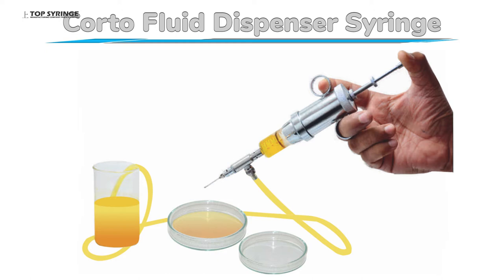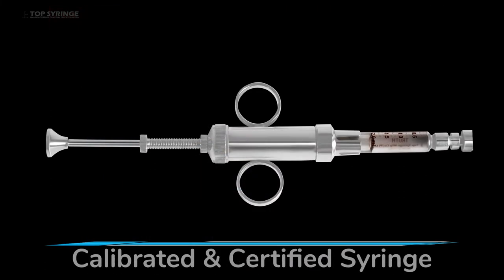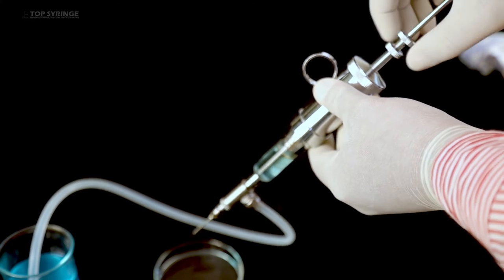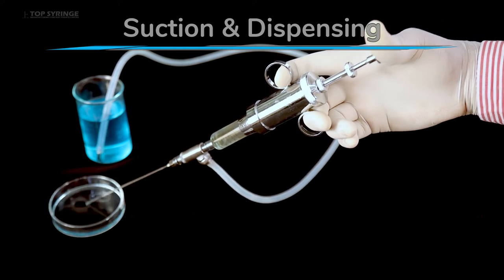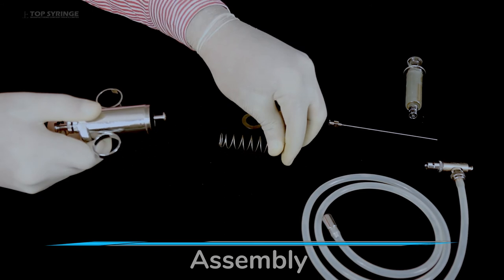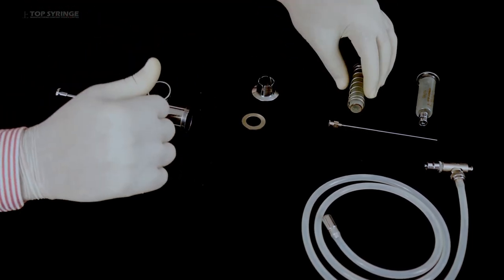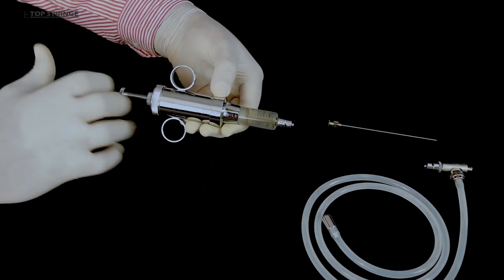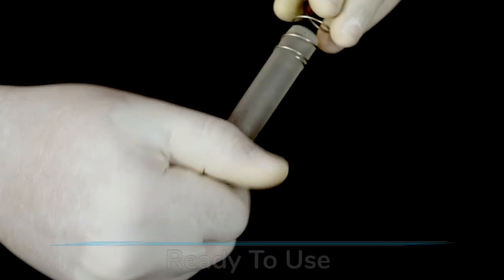Product Demo Video - Syringe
Demonstration video of a clinical syringe with VO in English.